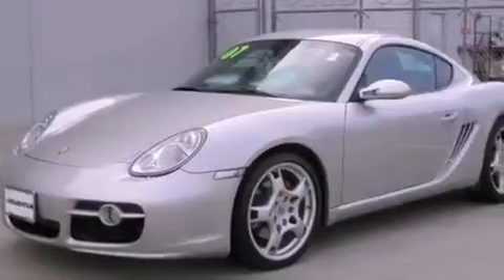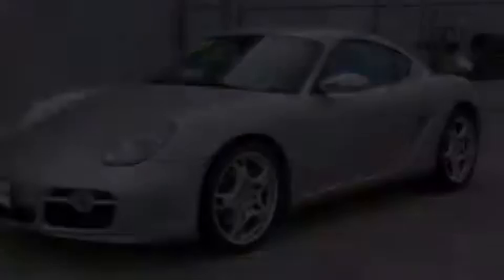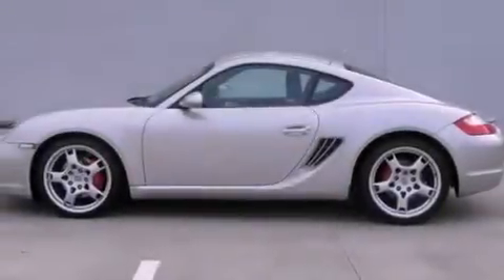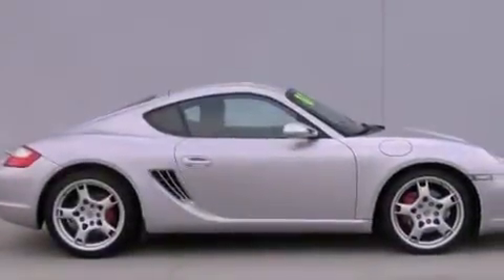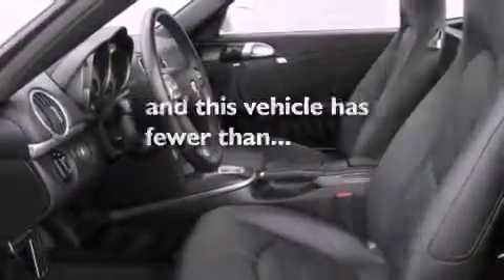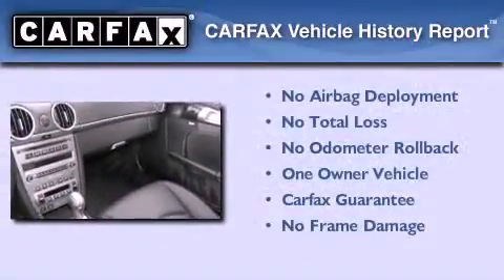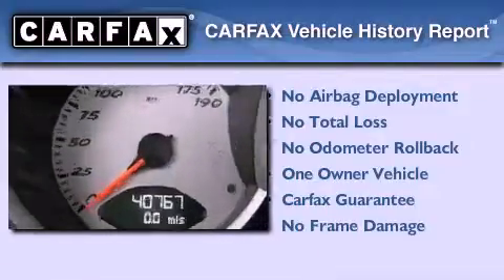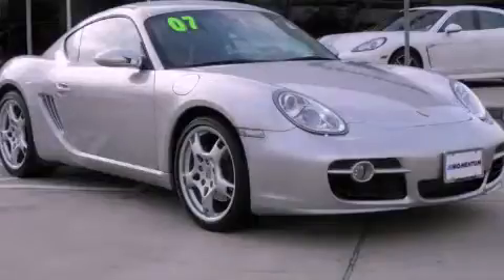Certified 2007 Porsche Cayman S Houston TX 77074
Year : 2007
 Make : Porsche
 Model : Cayman S
 Engine : 3.4L H-6 cyl
 Trans . : Automatic
 Exterior : Arctic Silver
 Miles : 40,767
 Interior : Black

 Used 2007 Porsche Cayman S Houston TX